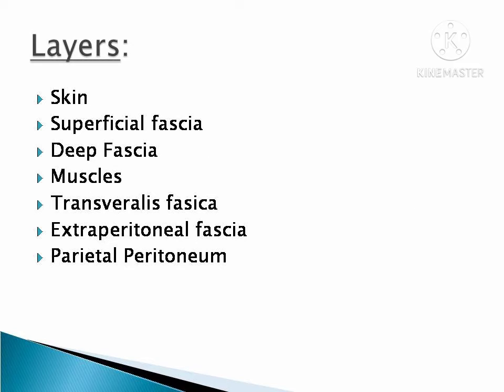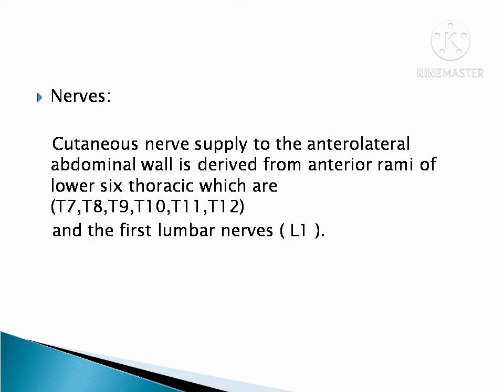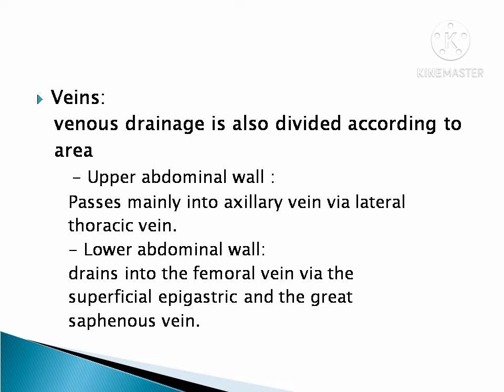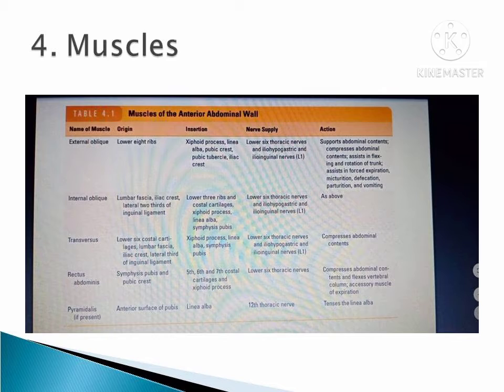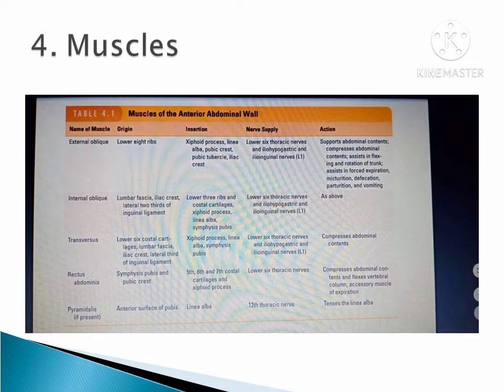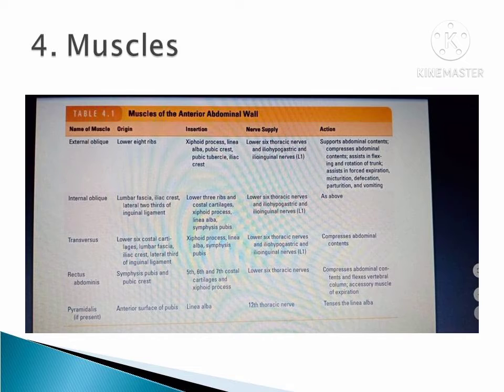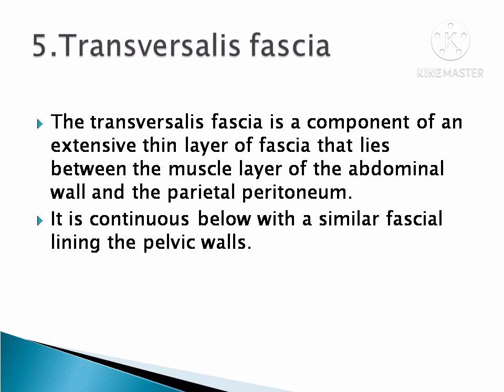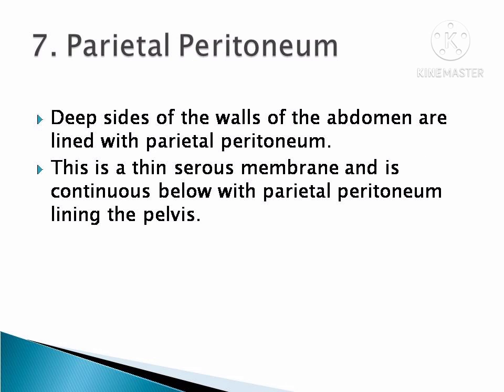Anterior Abdominal Wall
Understand abdomen with very easy concepts.